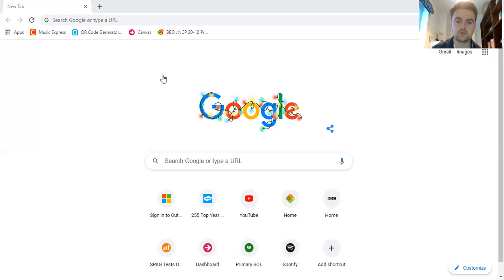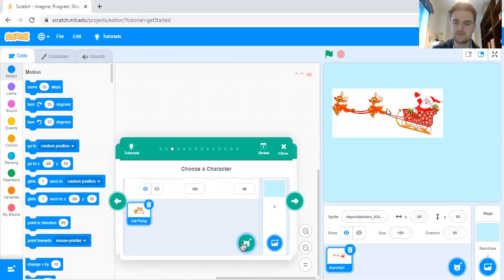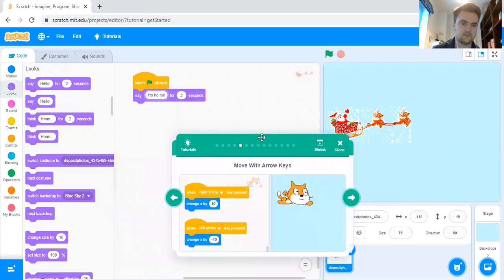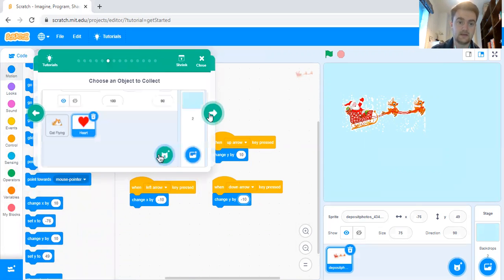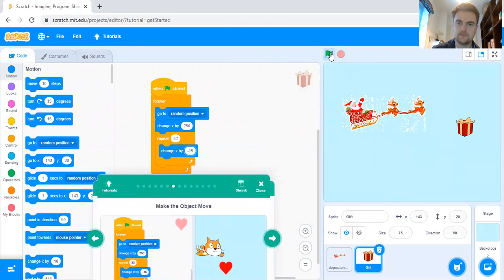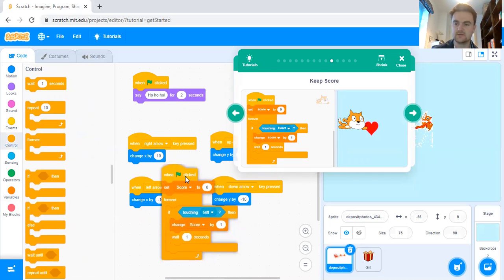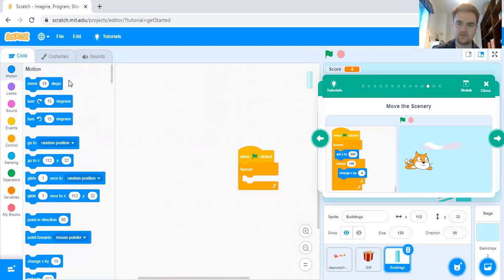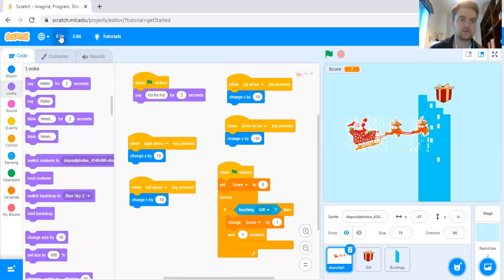9.12.20 - Year 5 - Computing